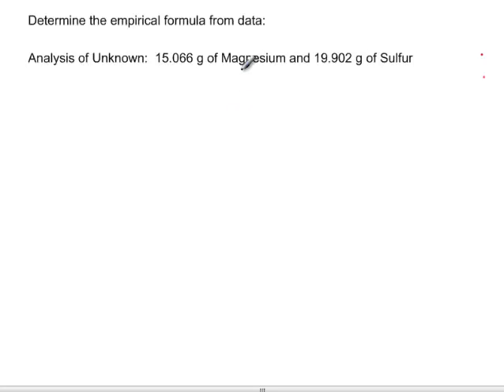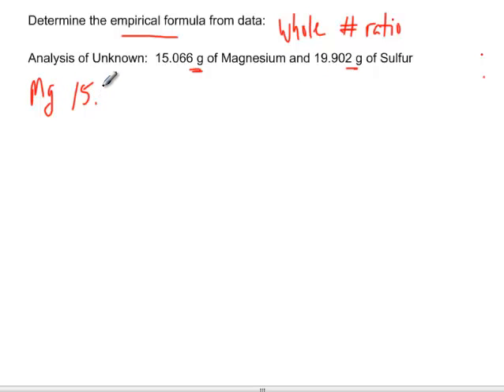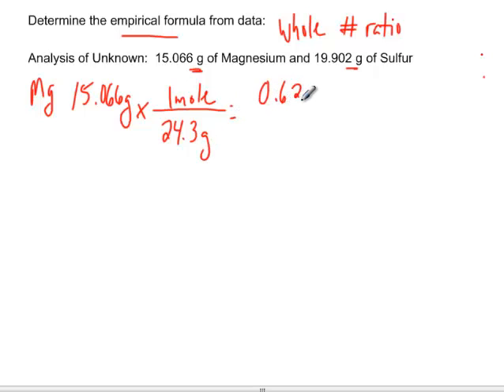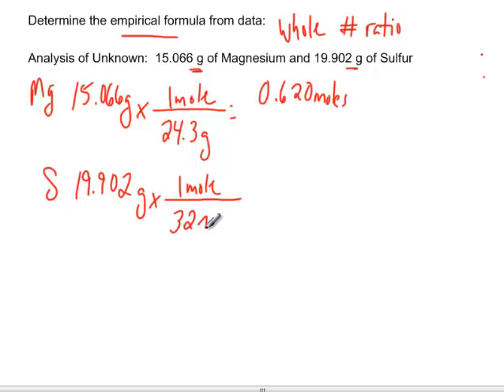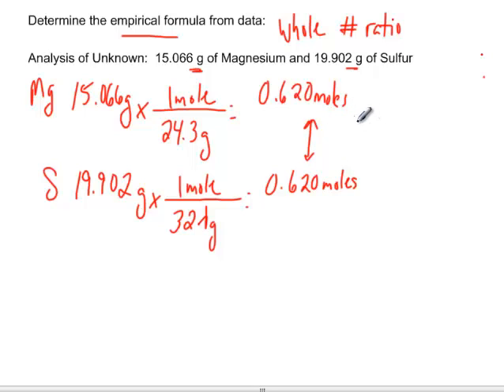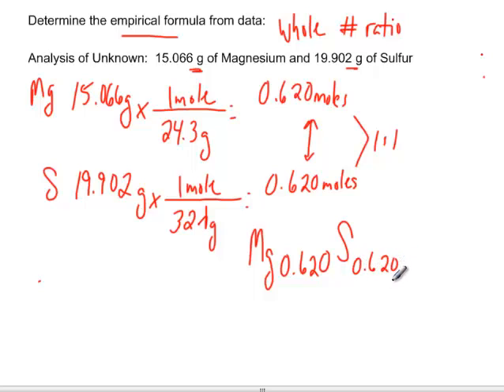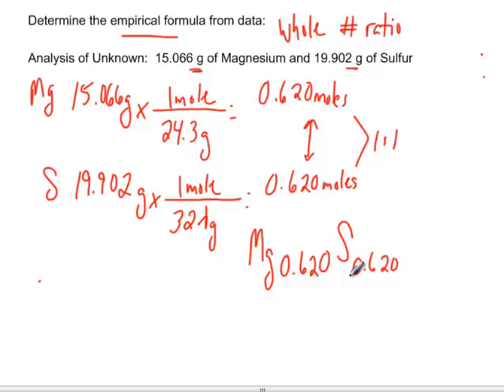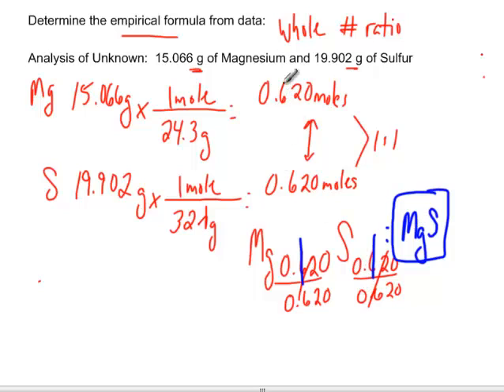EF for compound containing magnesium and sulfur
Determine the empirical formula for a compound containing magnesium and sulfur